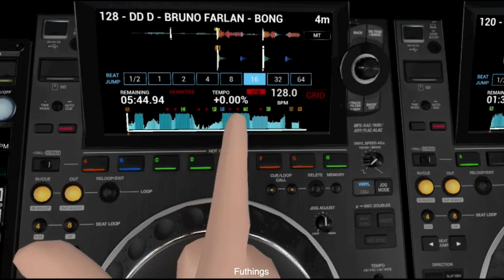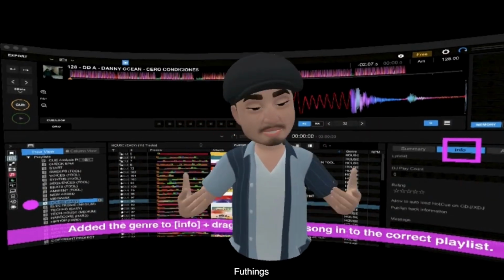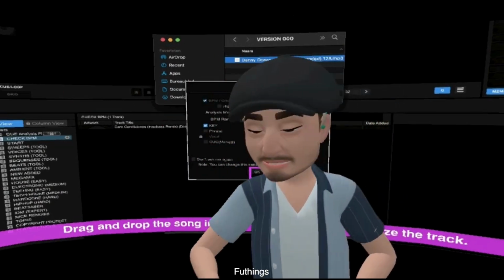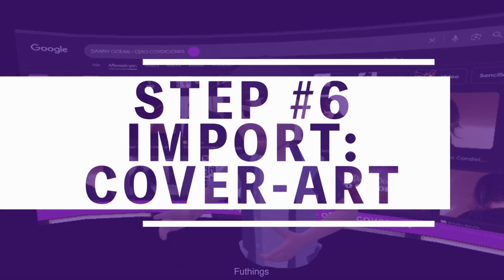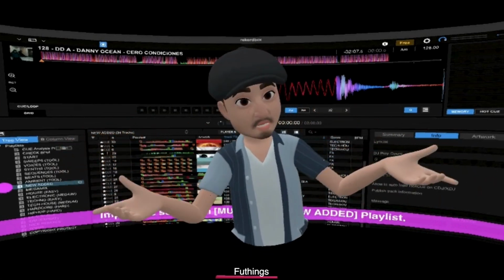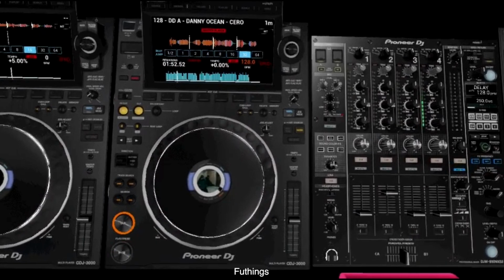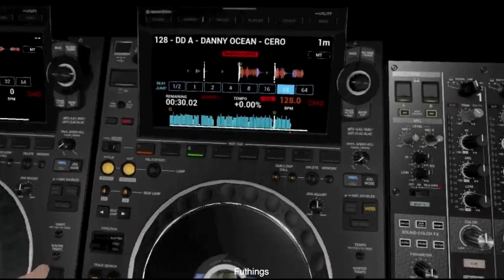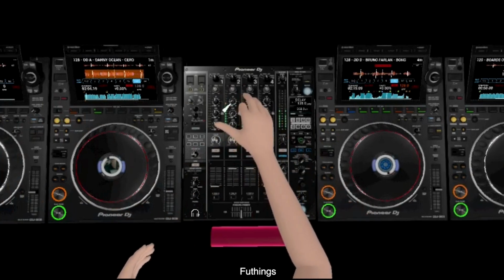FUTHINIZED - REKORDBOX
Lean how mentor DJ Futhings, prepares his tracks for mixing using Rekordbox and MP3 Tag.